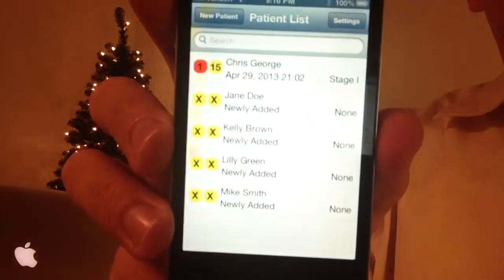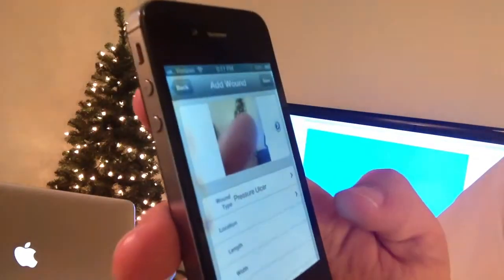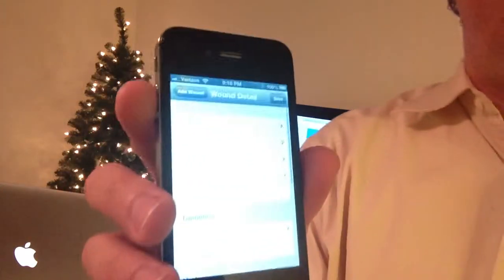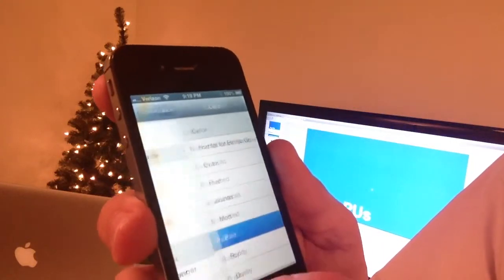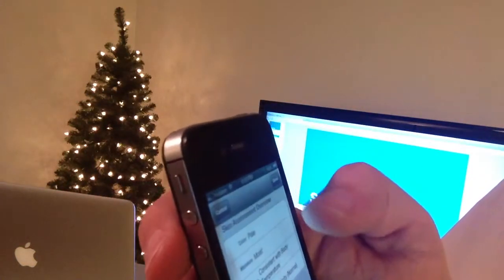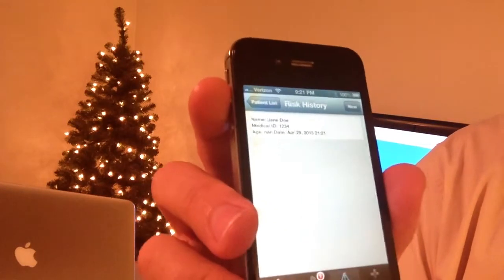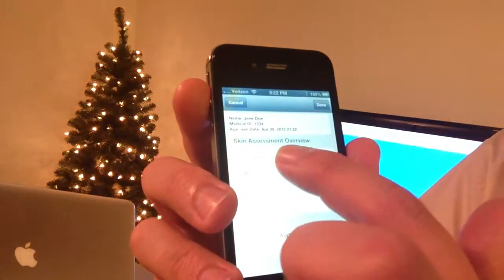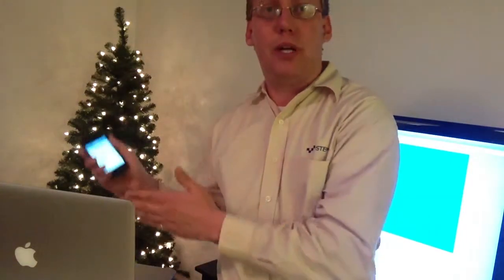StopPUs_VideoPresentation720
We are a couple of Medical Informatics graduate students from Northwestern University--trying to help nurses prevent and communicate Skin, Risk and Pressure Ulcer Wound Assessments.

Our submission is a iPhone application to take multiple Skin Assessments, track Pressure Ulcer wounds with all HL7 Pressure Ulcer Wound DAM and do multiple Braden or Norton Risk Assessments on a Patient using the iPhone.  Including capturing a camera image of the Pressure Ulcer for each Wound Assessment to be able to report it over time as it heals, or heaven forbid gets worse.  The iPhone App stores its data locally in XML and the App can be used by ICU or SNF nurses as a standalone application.  But, the iPhone App is primarily intended to be used integrated with custom Azure web services and Microsoft's HealthVault PHR.  Microsoft HealthVault support CCD/CDA formats for its data and Direct Project messaging for providers.